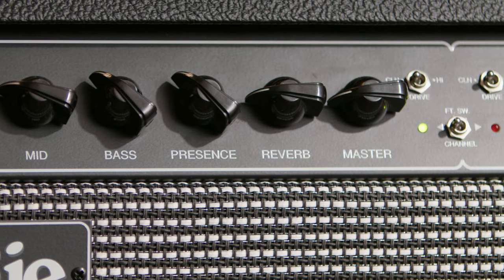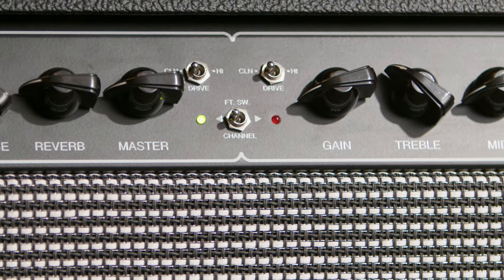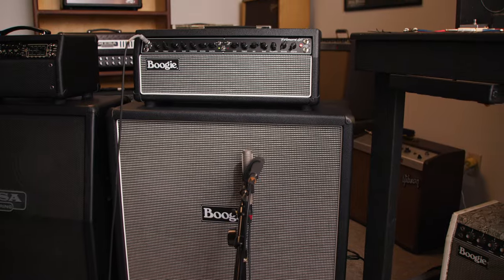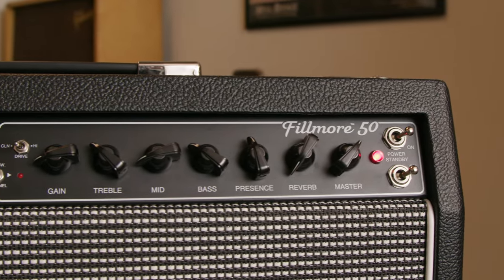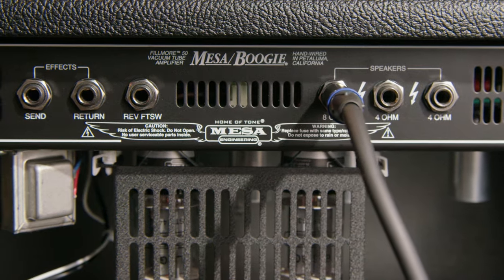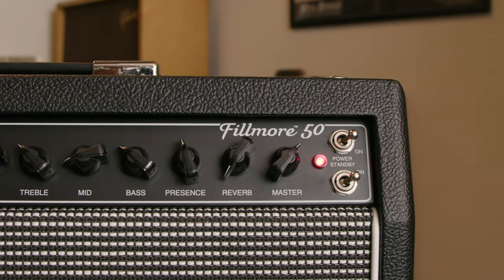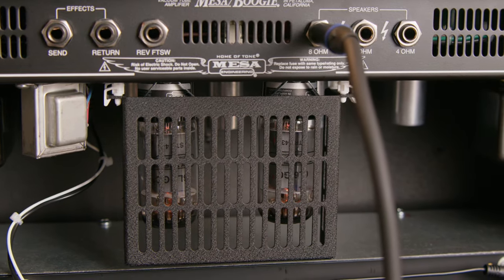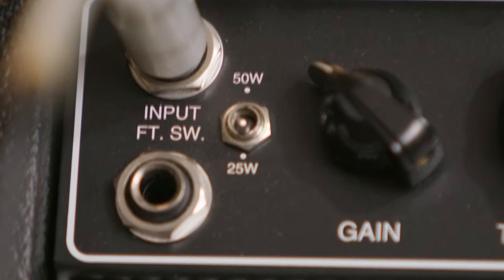MESA/Boogie Fillmore Guitar Amplifier | Demo and Overview with Doug West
The MESA/Boogie Fillmore 50 is a 50-watt, 2-channel tube amp that spans three decades of tone touchstones, from ’60s grit and shimmer to ’70s crunch and roar to ’80s wailing saturation. Whatever era you want to work with, you don’t have to compromise your sound by turning down for supper-club gigs, because the Fillmore 50’s half-power switch lowers the level but keeps the tone.

“The Fillmore series began as a California Tweed-style amp, but we saw an opportunity to expand the tweed architecture far beyond what the California Tweed concept offers,” says Doug West, director of the MESA/Boogie Tone Lab. “That’s how the Fillmore’s three modes came about. The Clean mode has a little more headroom than your normal tweed amp, while the Drive mode starts clean enough for chording, but can go up to a traditional crunch rhythm sound. Finally, Hi mode is focused, compressed and liquid feeling so it can go from heavy rhythms to soloing.”

The Fillmore 50 comes in a 1x12 combo with a Celestion Black Shadow Custom 90 speaker, or as a head. Both models include a buffered, series effects loop and a tube-driven spring reverb. The Fillmore series may evoke flower power and San Francisco ballrooms pulsing with psychedelic light shows, but these amps are built tough with marine-grade Baltic birch to survive years of brutal touring.

Chapters
00:00 - Intro with Doug West
00:20 - Overview and Features of the MESA/Boogie Fillmore Series
01:34 - Demo: Clean Mode
01:45 - Demo: Drive Mode
01:59 - Demo: High Mode
02:14 - Doug on the Fillmore’s Unique Tonal Palette
02:34 - Demo: Experimenting with the Fillmore’s Reverb Capabilities
03:07 - Available in Various Configurations
03:31 - Outro